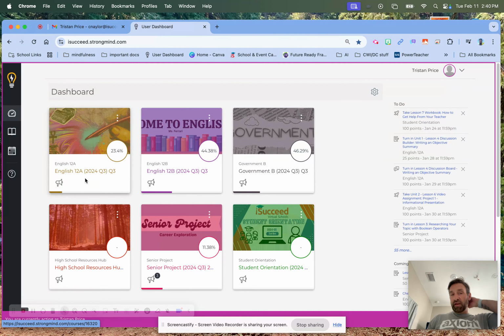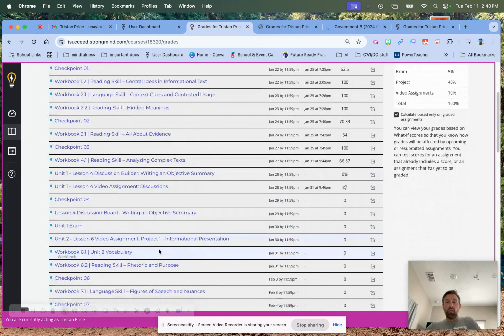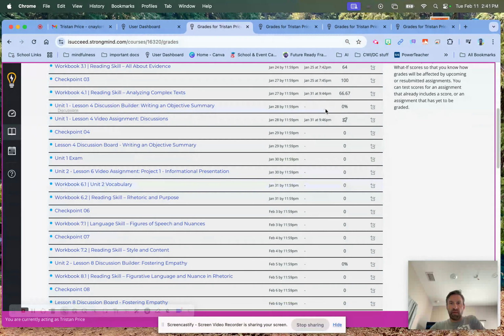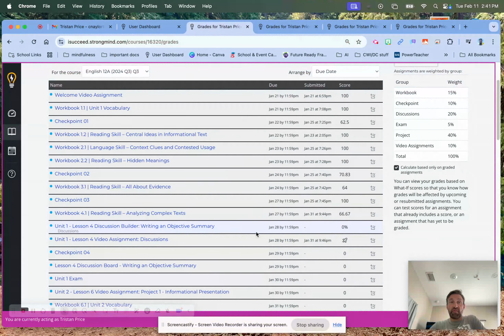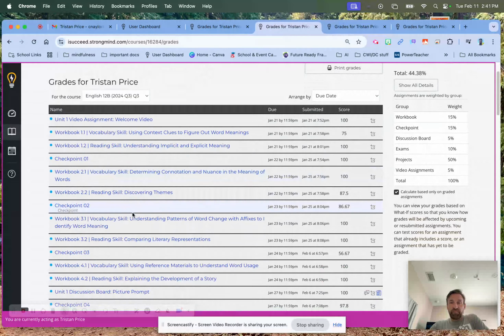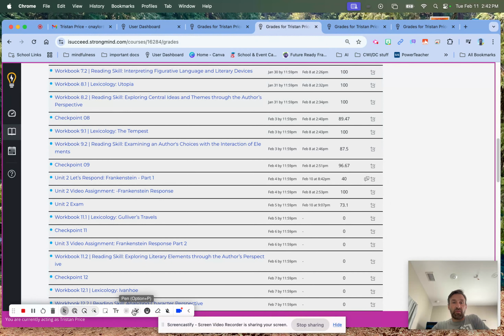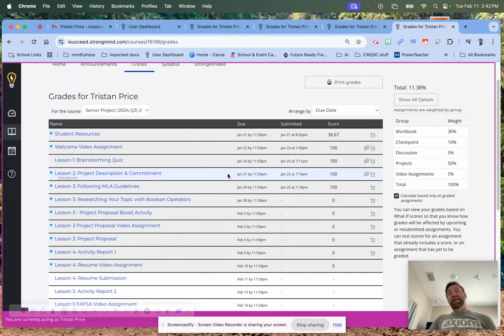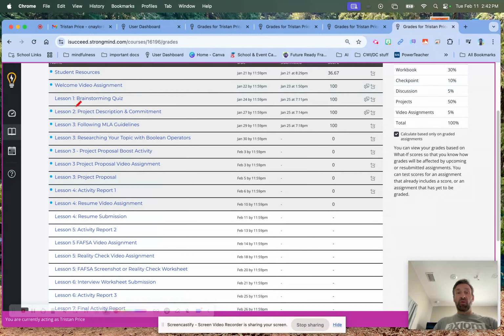TPrice Lesson counting